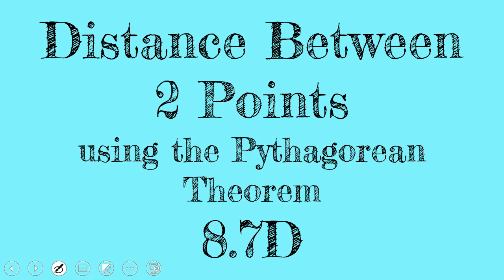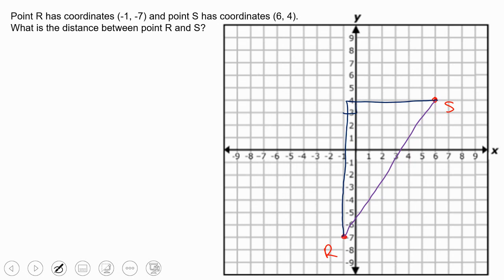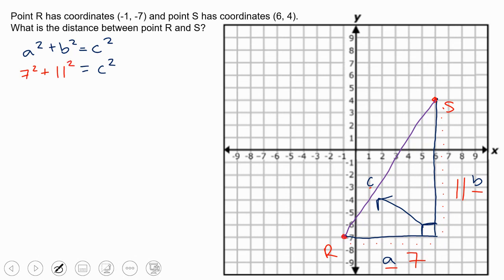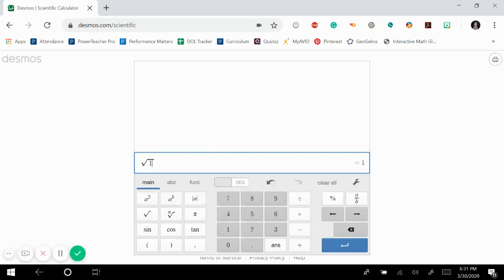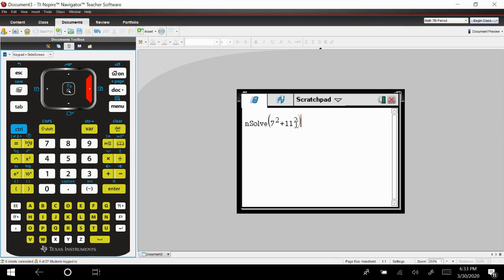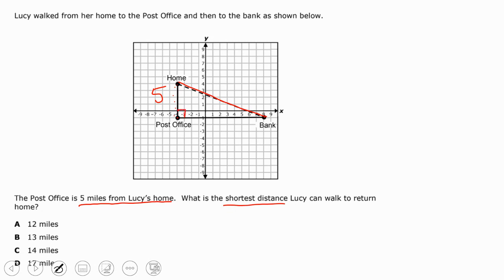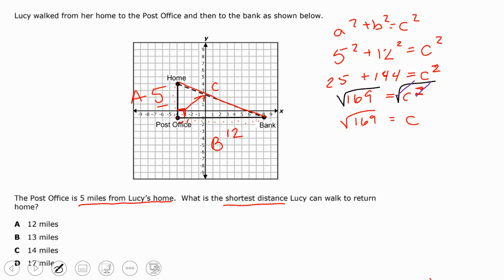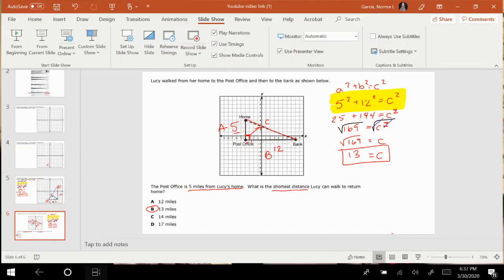TEKS 8.7D Distance Between 2 Points using the Pythagorean Theorem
How to determine the distance between 2 points on a graph using the Pythagorean Theorem on an N-Spire and Desmos calculator.